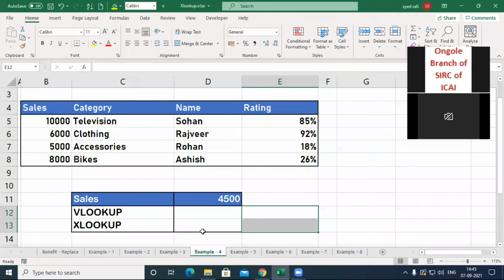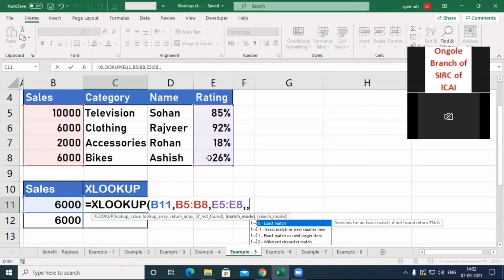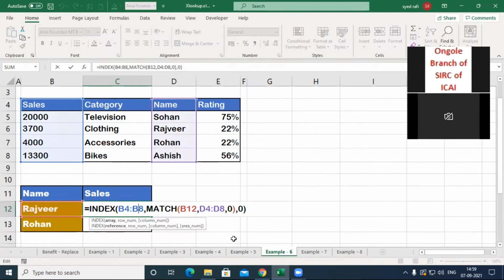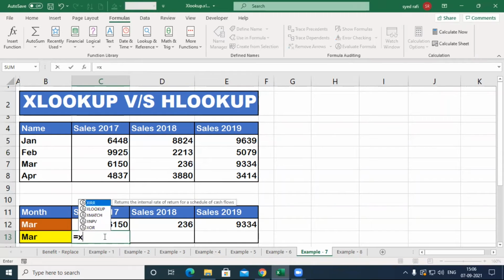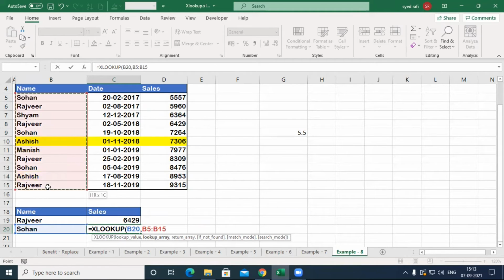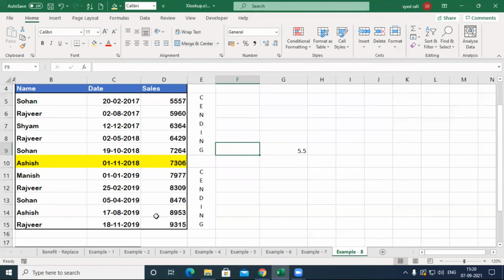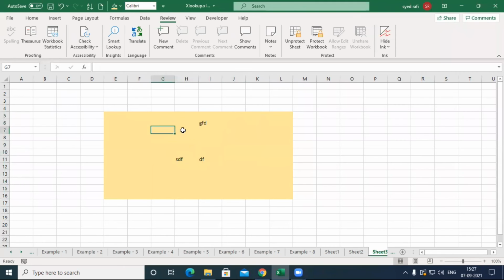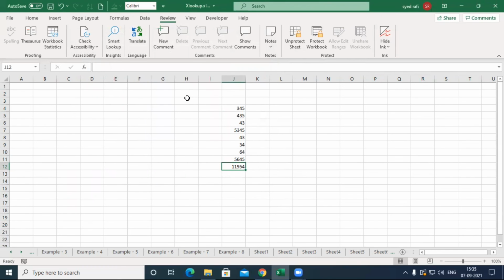How to use xlookup() Part-2, Protect cells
In this video tutorial i explain how to use xlookup() Part-2, Protect cells in excel